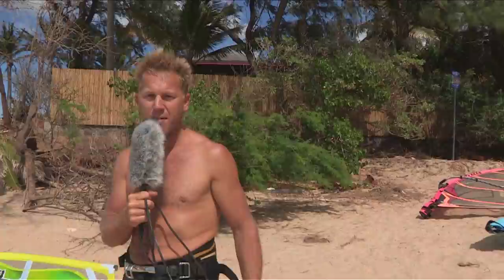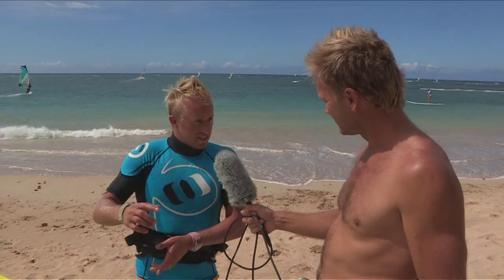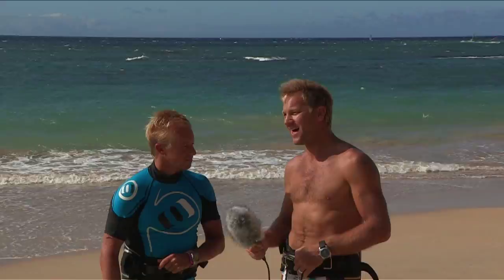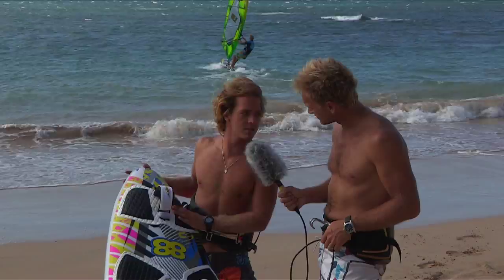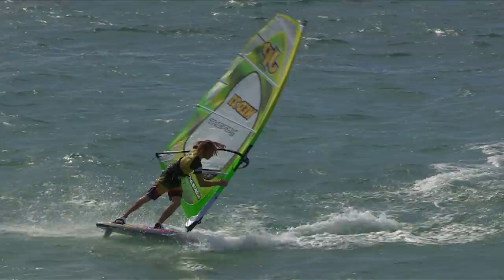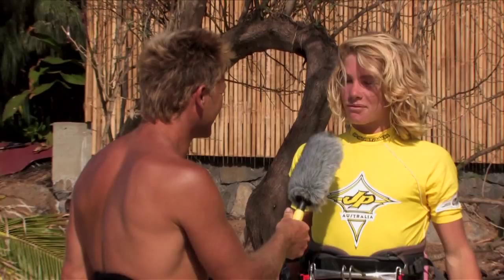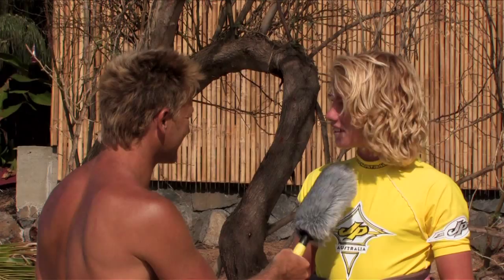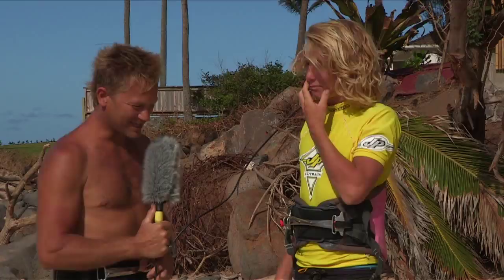JP FREESTYLE 2012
The JP-Australia Freestyle Team on Maui for the annual JP photo shoot. The JP freestyle team Andy Bubble Chambers K540, Bryan Metcalf-Perez US505, Yegor Popretinskiy RUS11, Olya Raskina RUS14, Xenia Kessler D211, Ian Mouro Lemos BRA85 and Youp Schmidt H27. Guy Cribb interviews the pros to explain the new JP Freestyle boards.